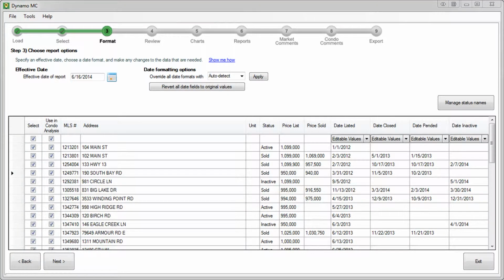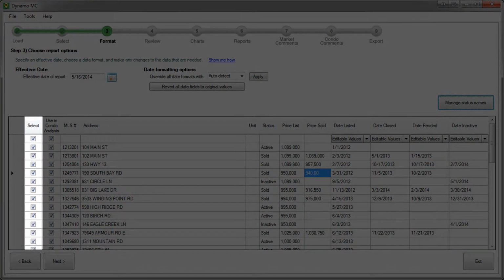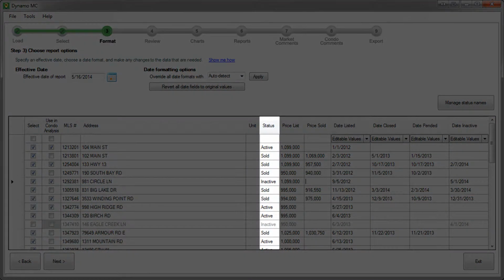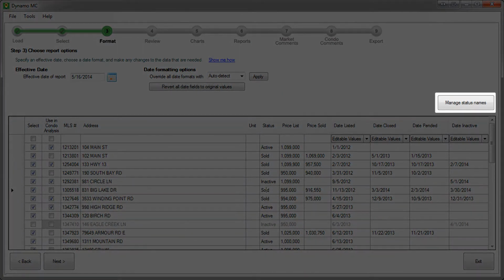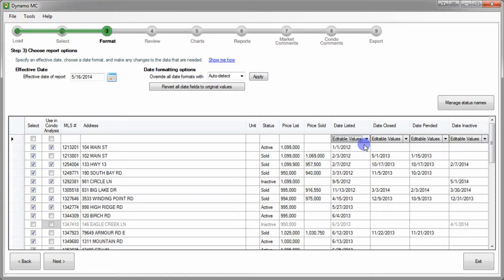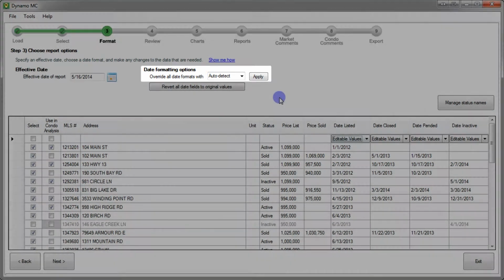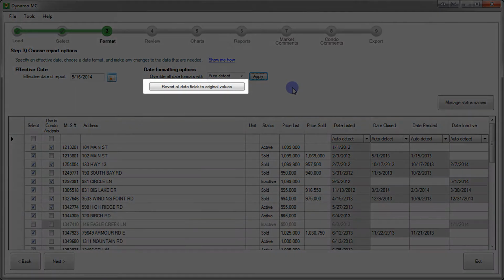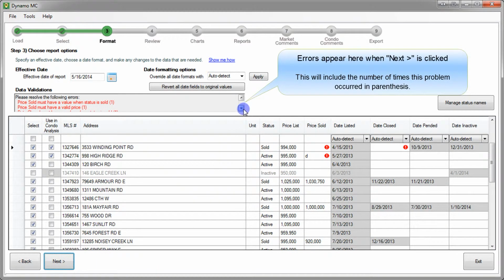Dynamo MC - Show Me How - Step 3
This video will show you how to complete step 3 within Dynamo MC

 View in full screen to easily see small text!
 Watch in 1080p for best viewing quality!